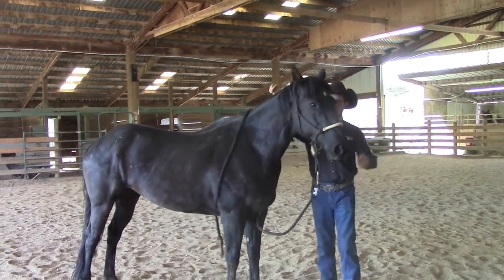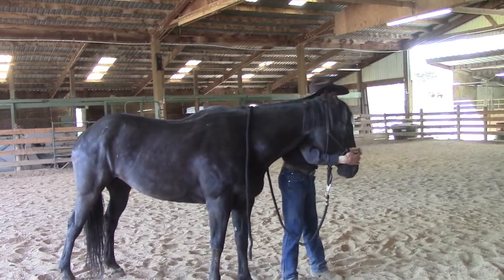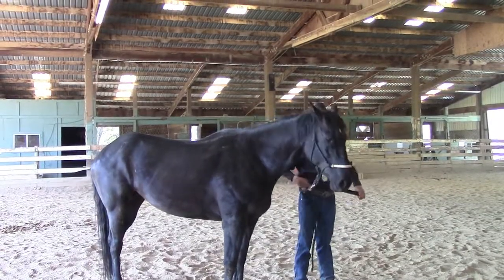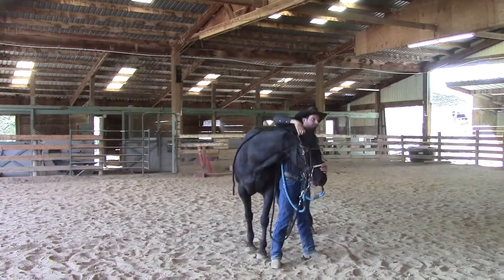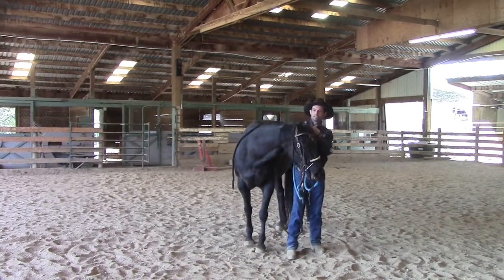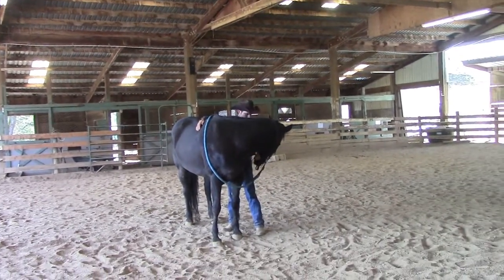Finding The Holes In Your Horses Training, Mike Hughes, Auburn California